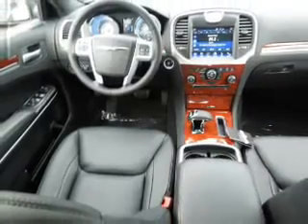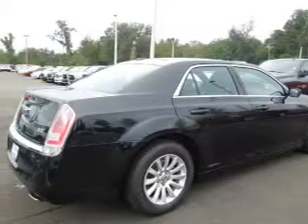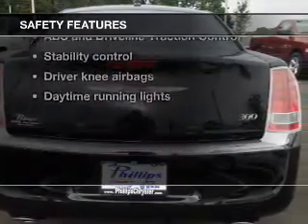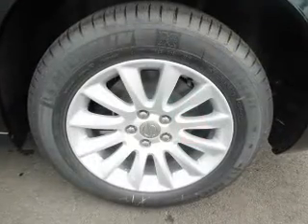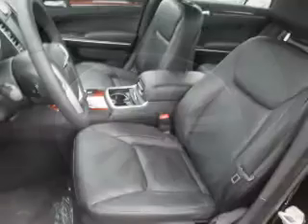2014 Chrysler 300 - Ocala FL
Year: 2014
Make: Chrysler
Model: 300
Trim:
Engine: 3.6 liter 6 cylinder 24 valve
Transmission: 8-Speed Automatic
Color: Phantom Black Tri Coat Pearl
Mileage: 0
Address:
3440 South Pine Avenue